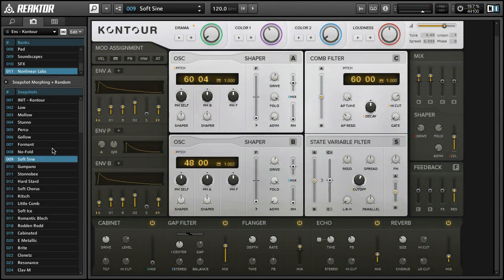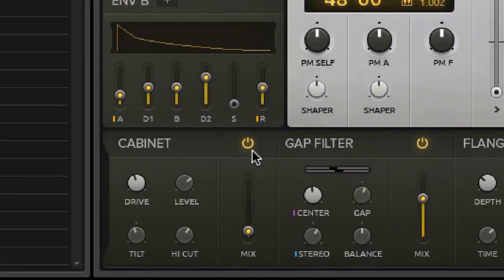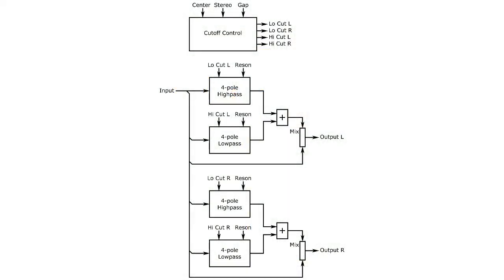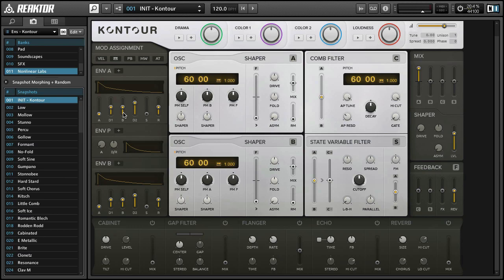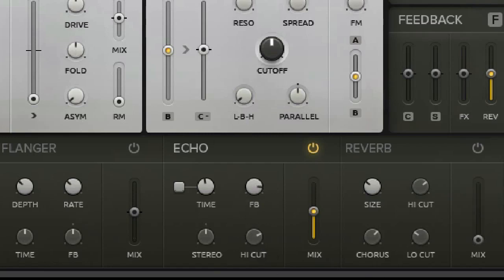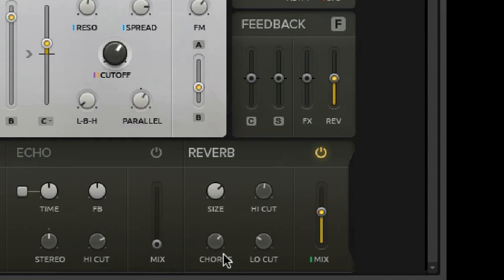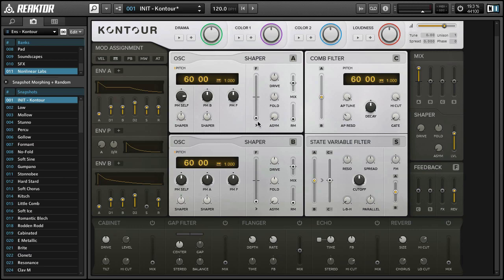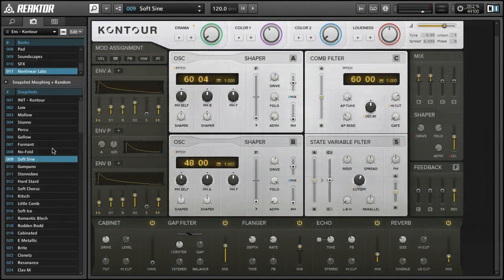KONTOUR: 5 - The Effects